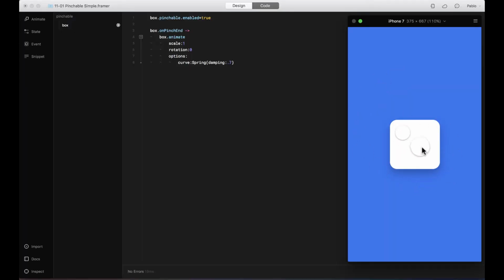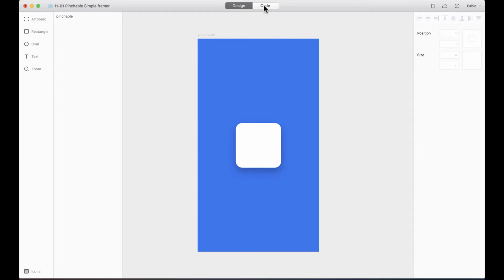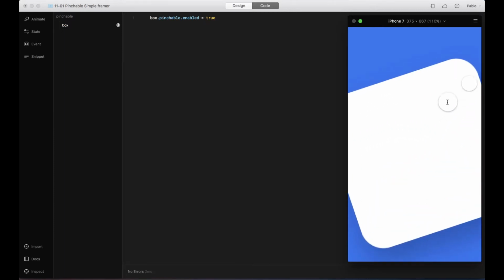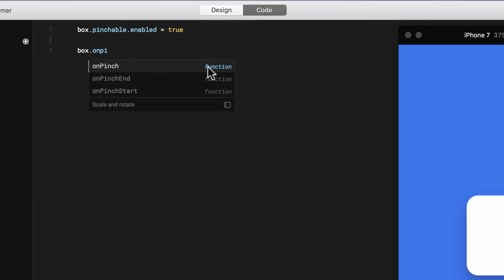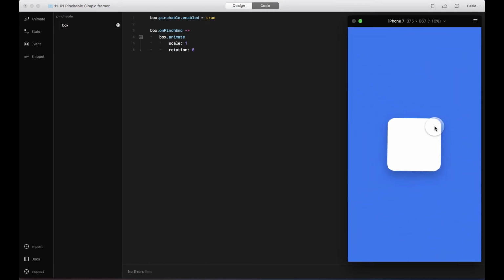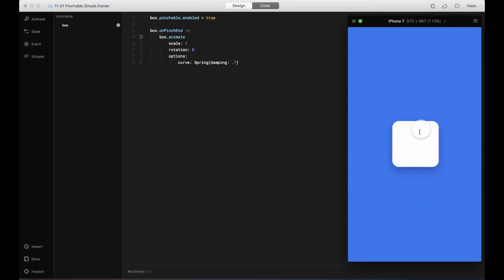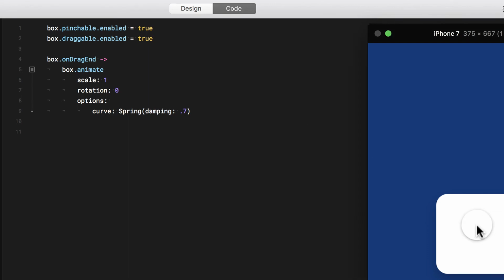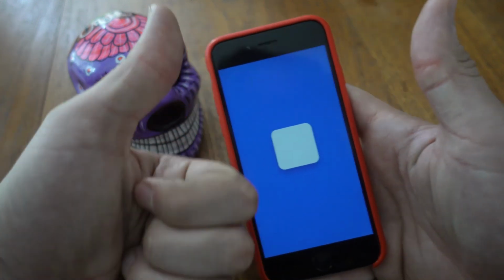Pinchable Layers – Framer Crash Course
ABOUT MENTOR:
Hi, I'm Pablo Stanley. Here are some links about Me:

Check out our company, Carbon Health, where I spent most of my time designing and thinking about how to solve healthcare

DESCRIPTION:
Pinchable layers can be scaled and rotated with two fingers. This multi-touch gesture is often seen in maps and photo apps, to zoom and navigation content.